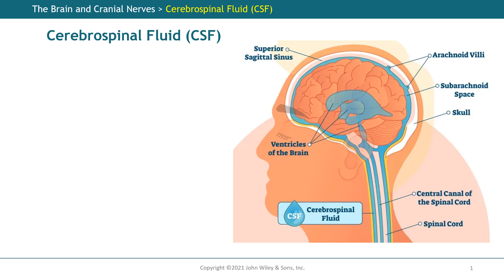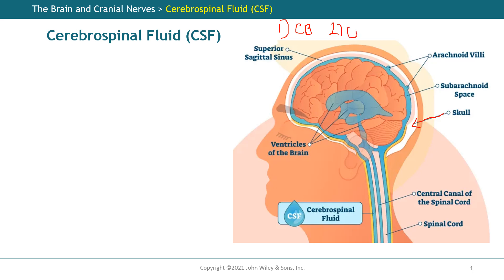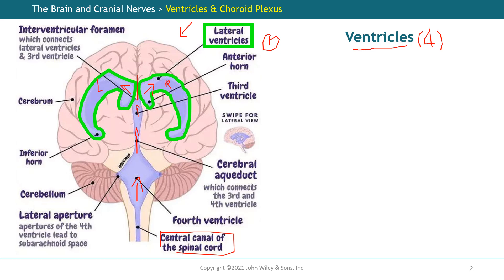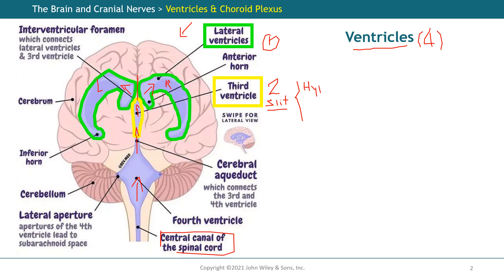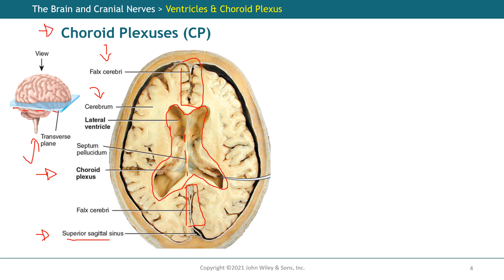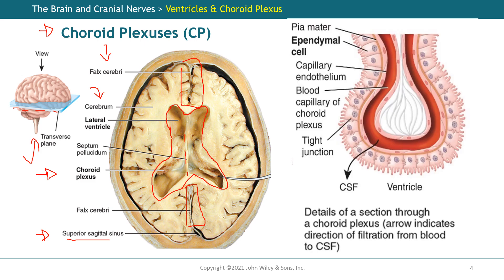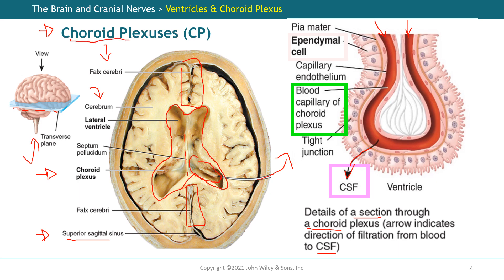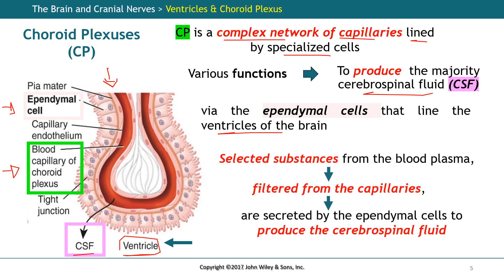Chapter 14 Nervous System section 2